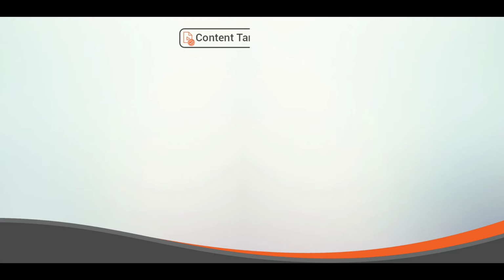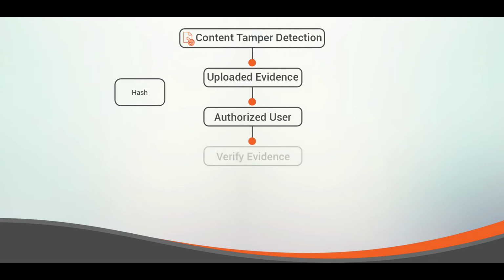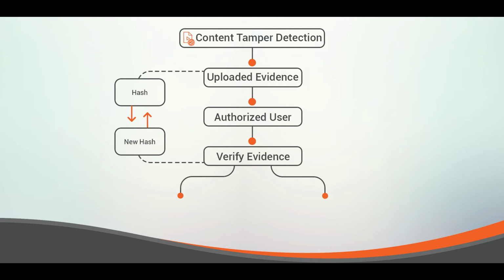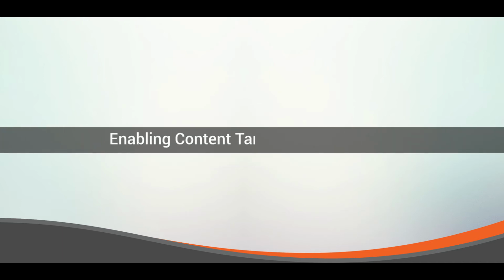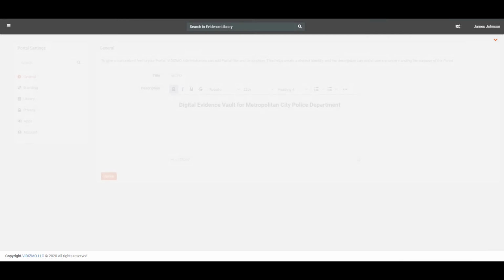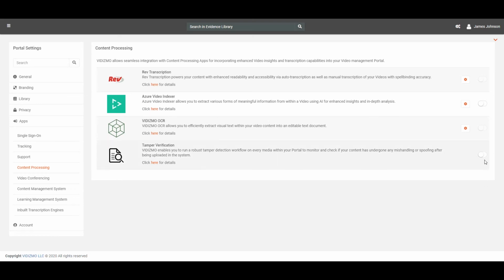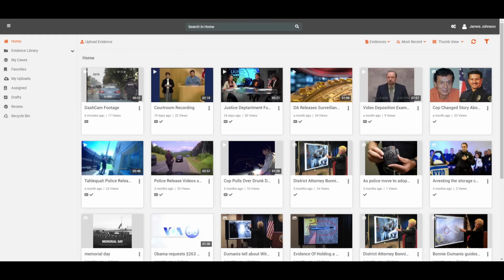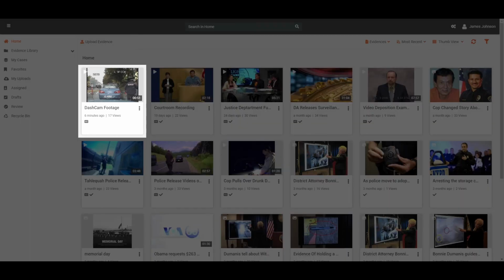Enabling Content Tamper Detection App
Evidence tampering is a criminal offense. It is an act in which a person alters, falsifies, or conceals evidence with the intent to interfere with an investigation process being monitored by law enforcement, government or regulatory authority. To help detect Evidence integrity, VIDIZMO provides Tamper Detection functionality in its Digital Evidence Management (DEM) system.

2. AWS Marketplace